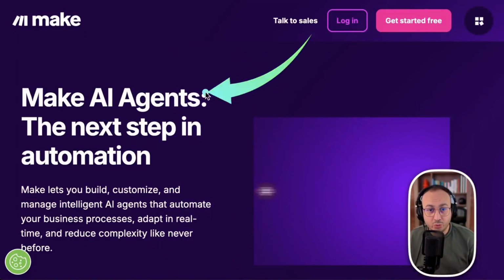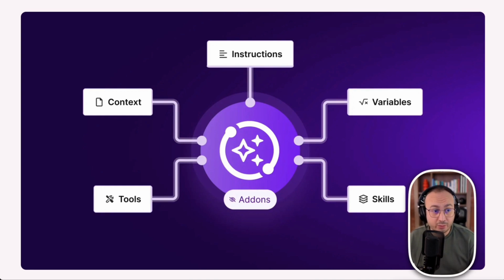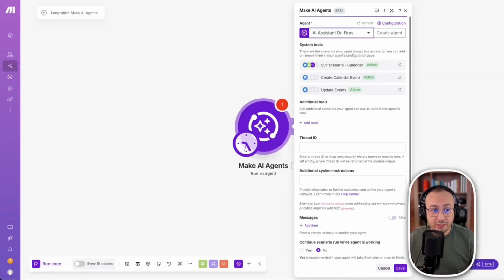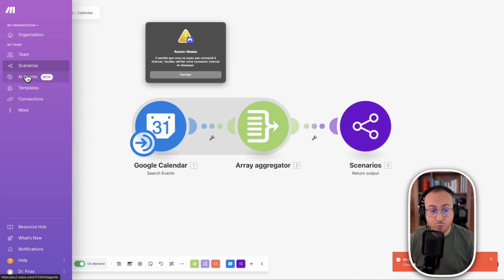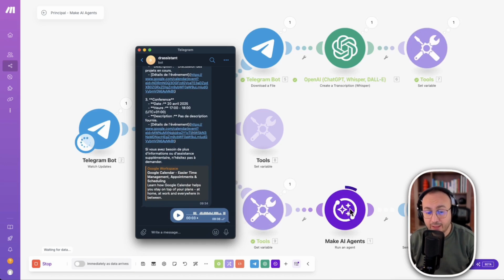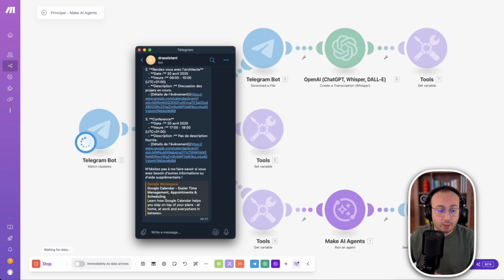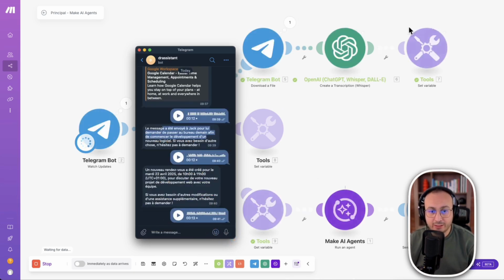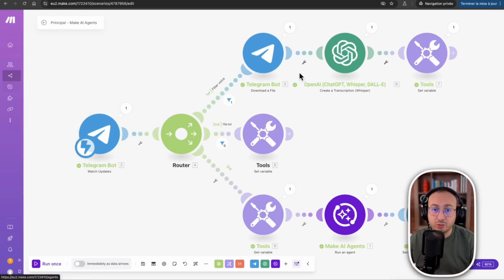Build Your AI Agent on Make.com in 20 Minutes – THIS IS INSANE 💥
Want to automate like a pro? In this video, I’ll show you step by step how to build your first autonomous AI agent using Make.com (formerly Integromat). A crystal-clear demo, a real-life scenario, and insider tips most people don’t know 🔥

⏱ TIMESTAMPS:
00:00 - Introduction to the autonomous AI agent with Make
02:25 - How does an AI agent really work?
08:22 - Full walkthrough of the automation scenario
09:46 - Live demo: testing my AI agent on Make
16:15 - Why variables are key in Make
17:41 - Final thoughts + promo for Make AI agent